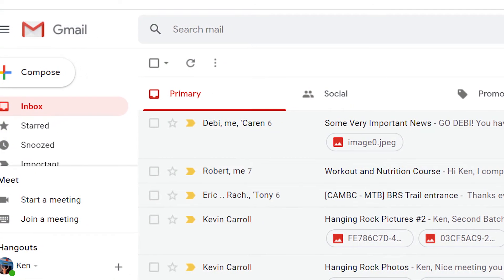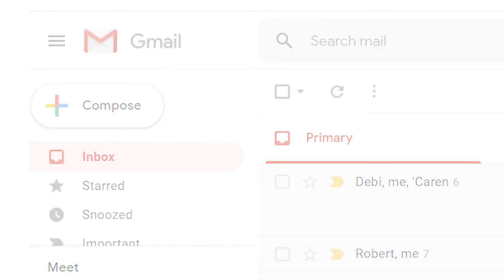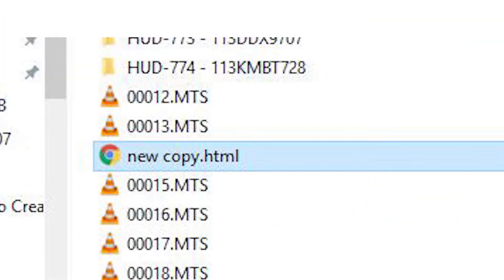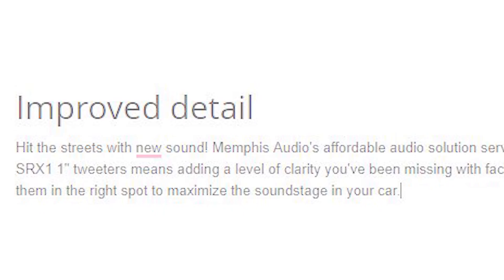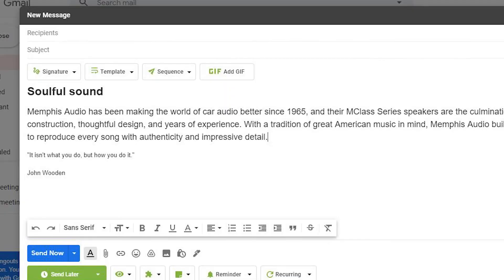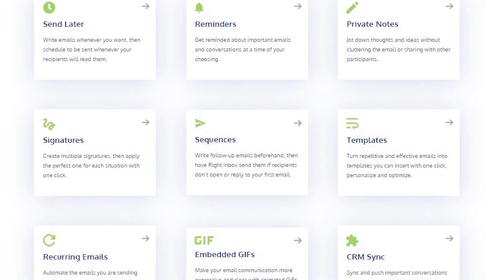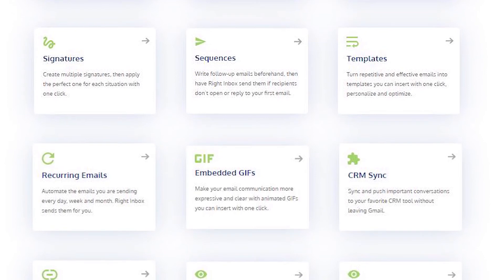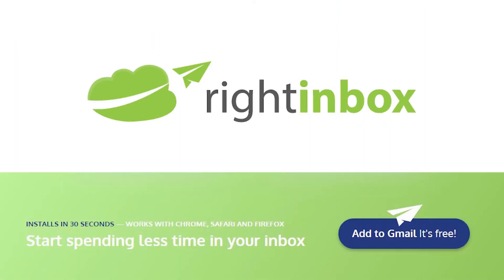How to Send HTML Email in Gmail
Since Gmail was introduced way back in 2004, many changes have been made to the email provider. One of the first changes was to remove the HTML editor and just keep the WYSIWYG editor.

While Gmail doesn’t offer the functionality of an HTML editor, it does still support HTML. Here's how to send a HTML email in Gmail.